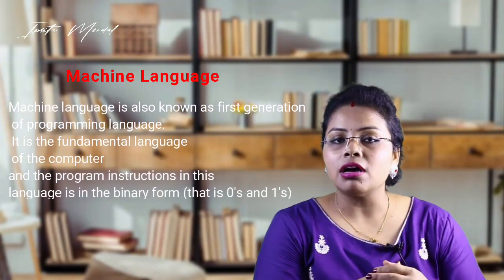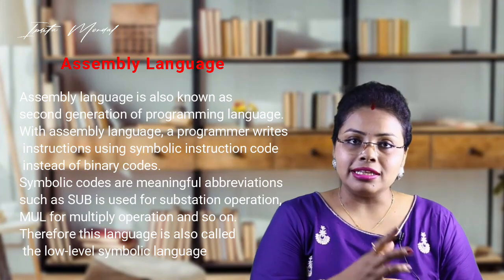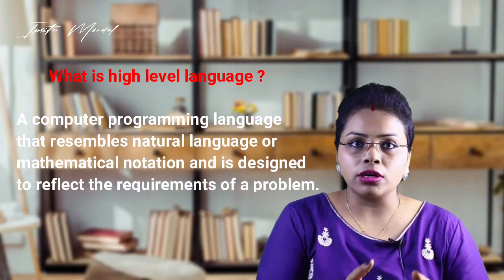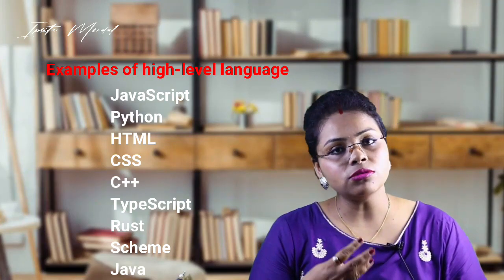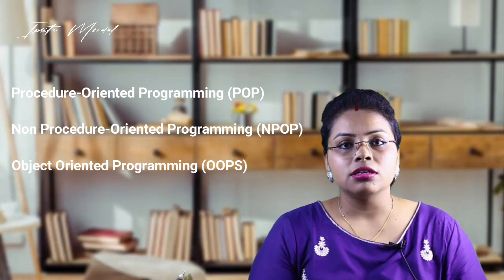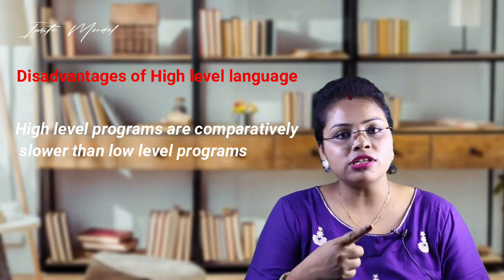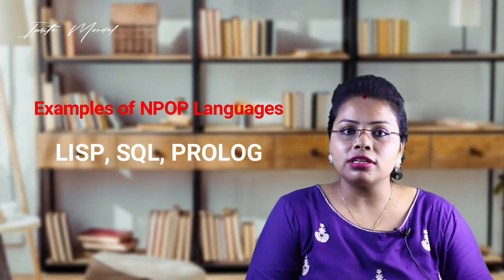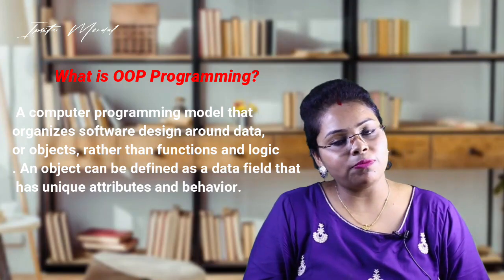What is programming language?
A programming language is any set of rules that converts strings, or graphical program elements in the case of visual programming languages, to various kinds of machine code output. Programming languages are one kind of computer language, and are used in computer programming to implement algorithms